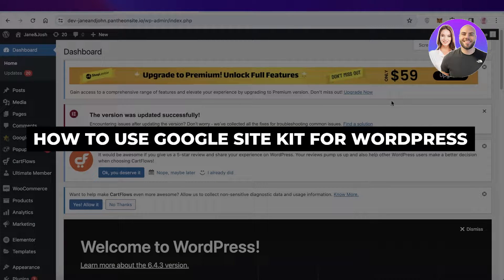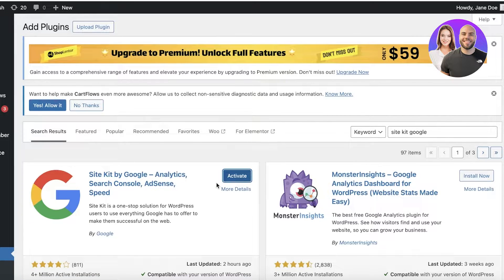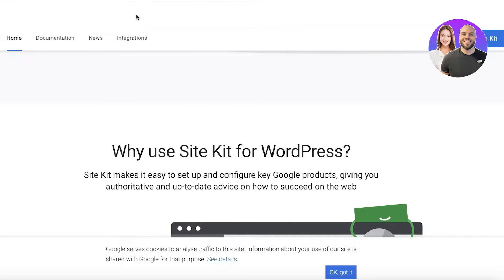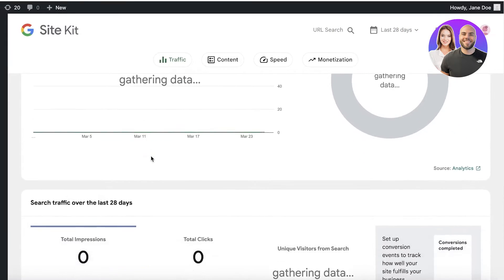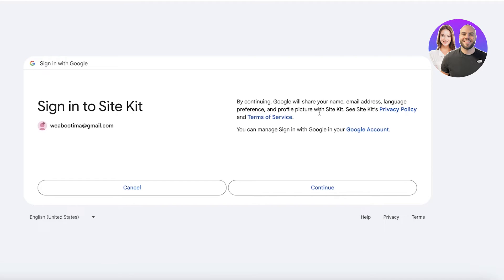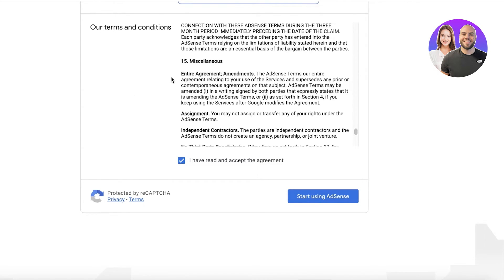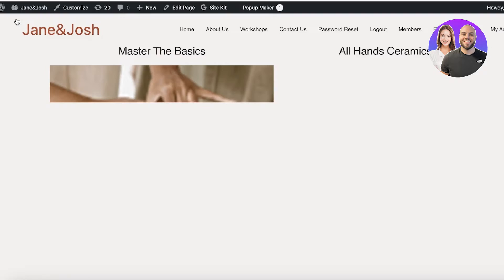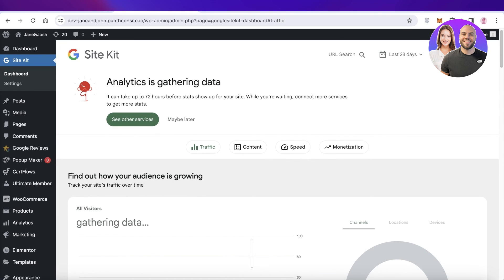How To Use Google Site Kit For WordPress 2026 (Step-by-Step)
In this video, we show you step-by-step how to use Google Site Kit for WordPress. This tutorial covers everything you need to know to connect Google tools, track your website performance, and optimize your site — even if you’re a beginner.